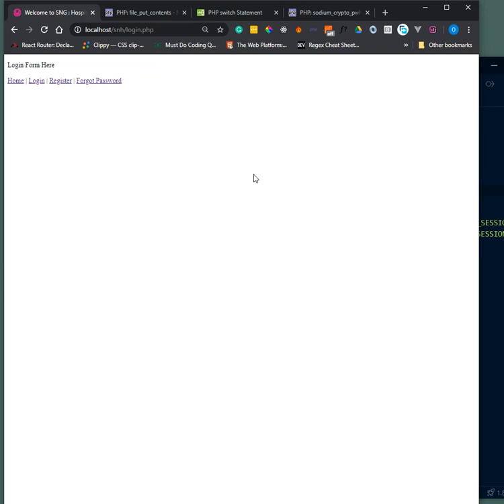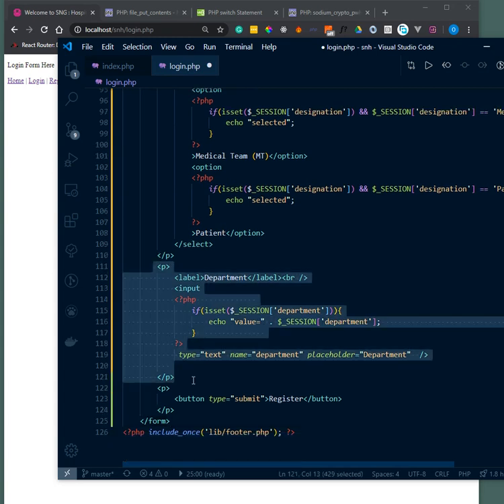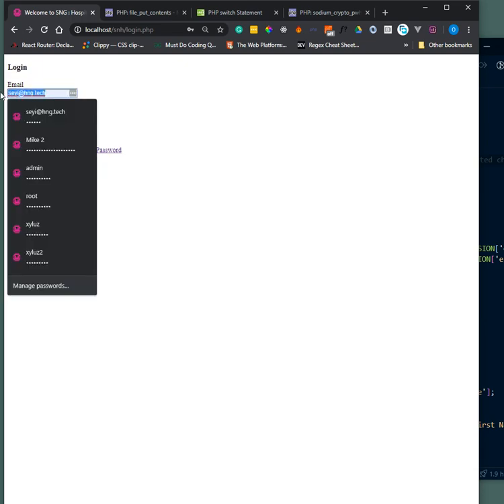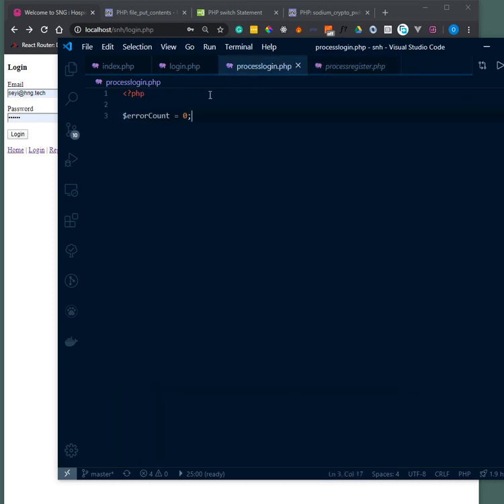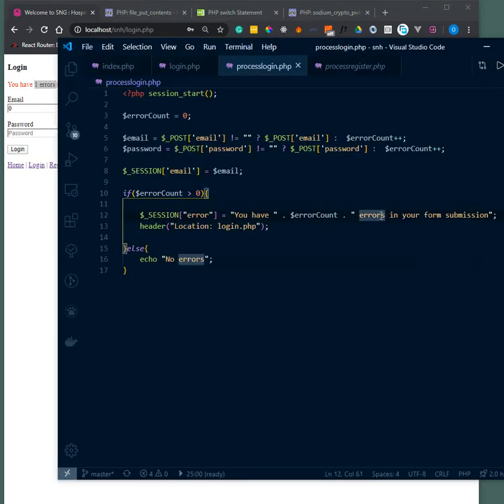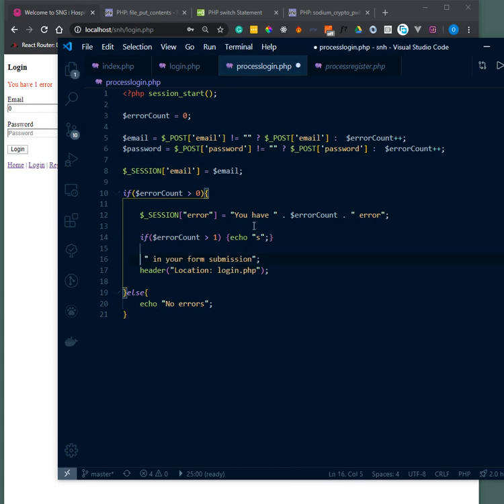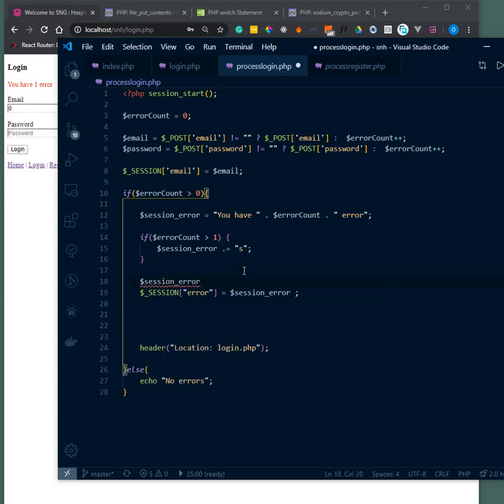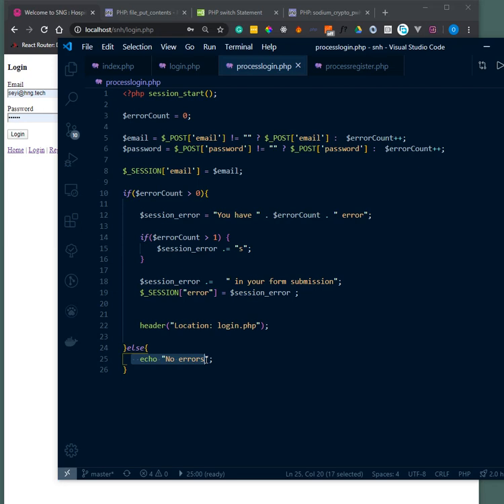PHP Intro - Building Authentication System - 18 - Login Page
In this video, we started building the Login page.